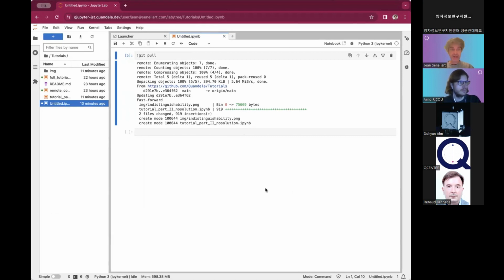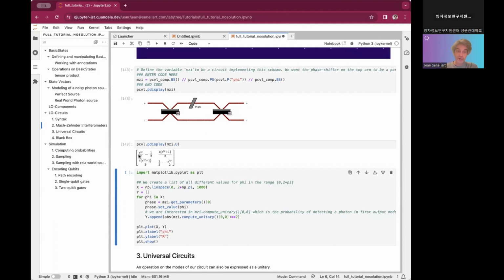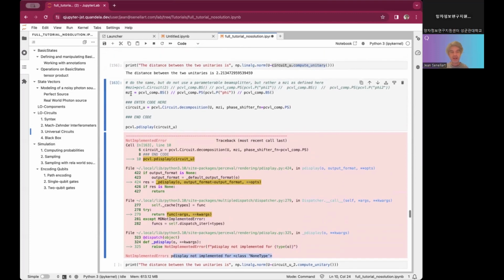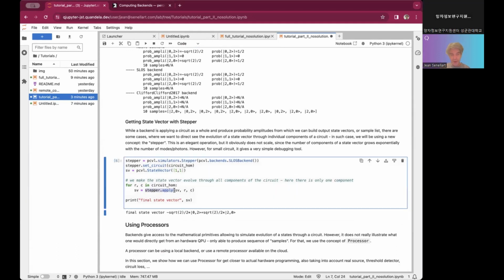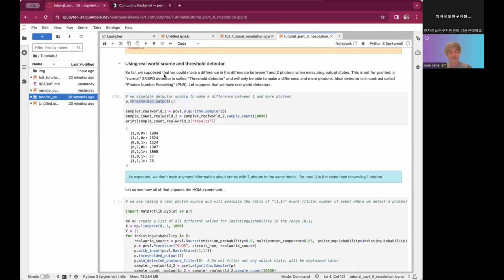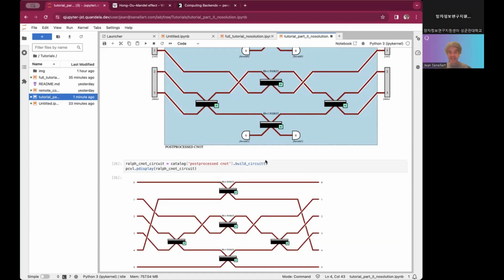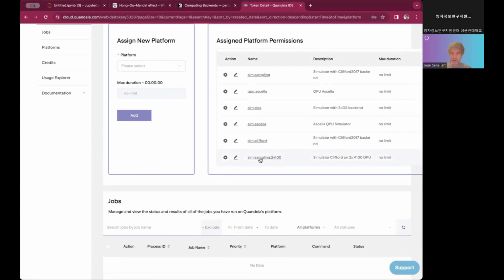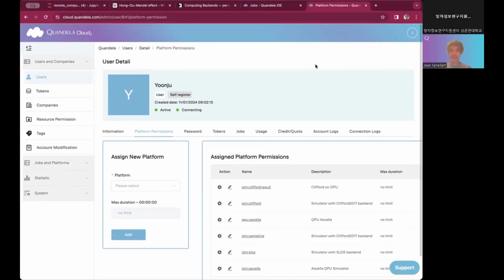[QcenterXQuandela] 24.1.12(FRI) "Mastering Quantum Computing with Photons" EP1. [1/1]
[QcenterXQuandela] 성균관대 양자정보연구지원센터와 Quandela가 함께 주관하는 '2023 양자정보연구지원센터 x Quandela 양자컴퓨팅 교육 및 실습 프로그램'을 마련하였습니다.

실습 수업의 문을 Jean Senellart 가 열어주셨습니다!:)

* 이 영상은 "Mastering Quantum Computing with Photons" 의 강의 녹화 영상입니다.